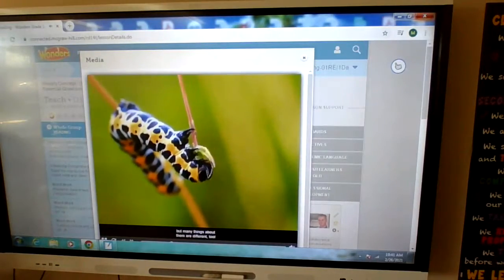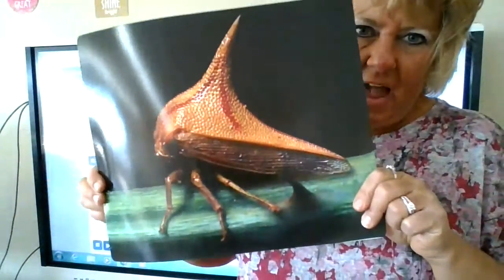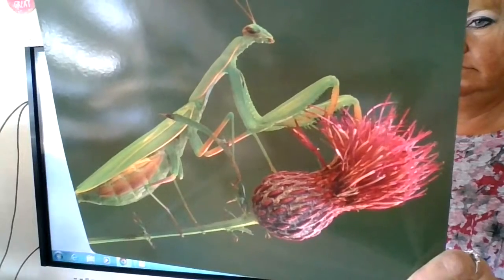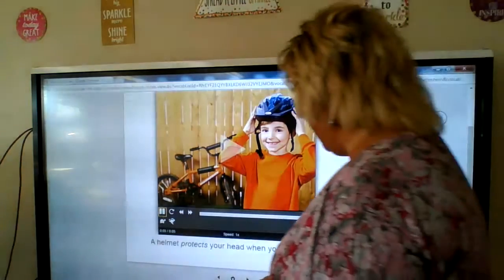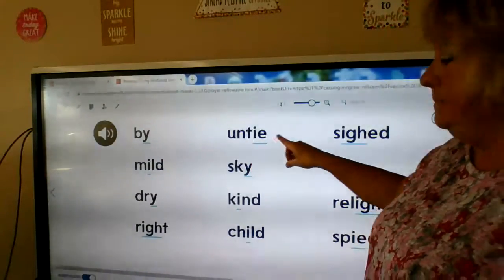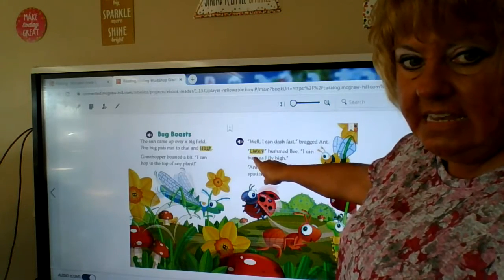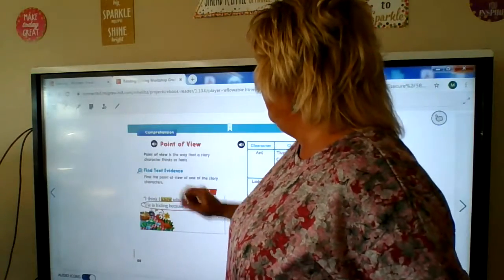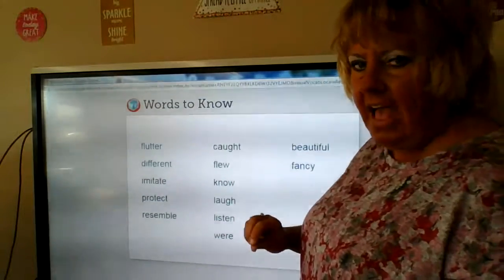Reading Monday March 8